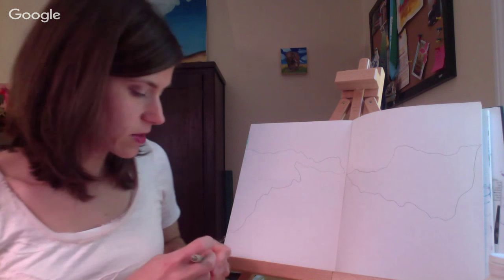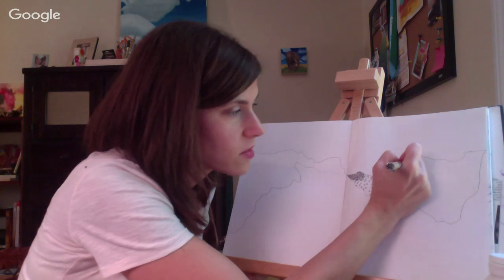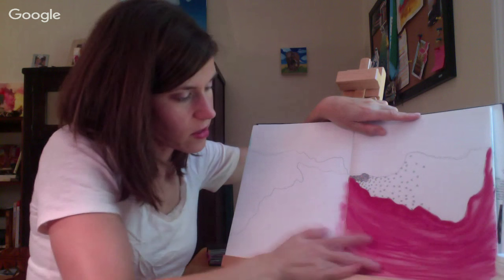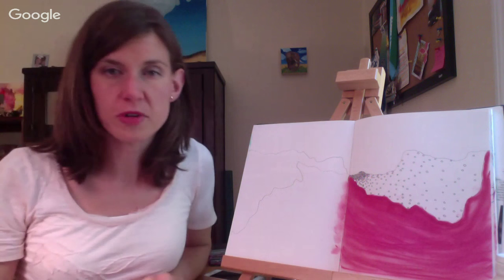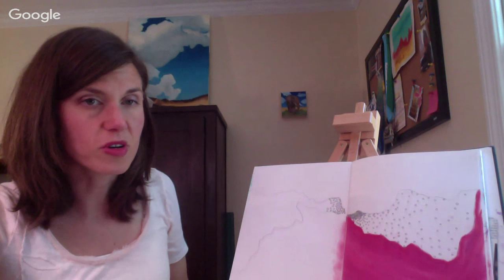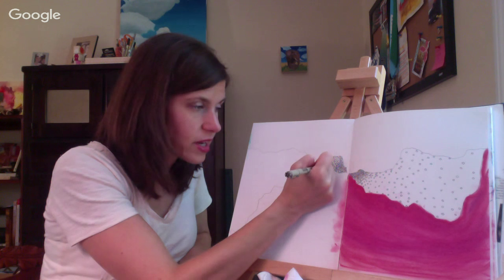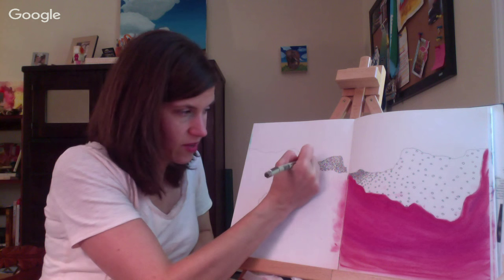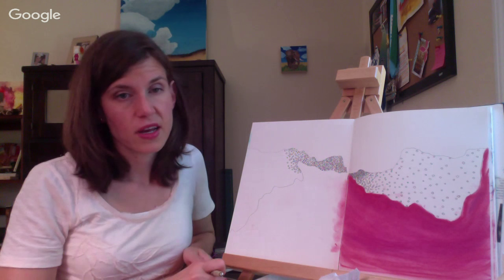Open Studio Hour: Q & A on Art Journaling and Your Creative Self-Care Practice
If you enjoyed this lesson, you can learn more about working intuitively and getting the inner critic out of the way with Amy's class, Freeing the Muse, for just $19:

Or, you can get all of Amy's best intuitive art journaling tricks in her class, Art Journaling 101, for $49:

And if you'd like to learn to make those yummy little circles, you'll love her class, Fluid Art, for $129: